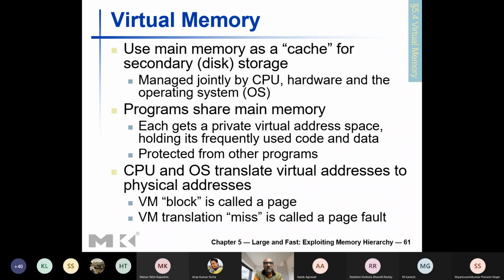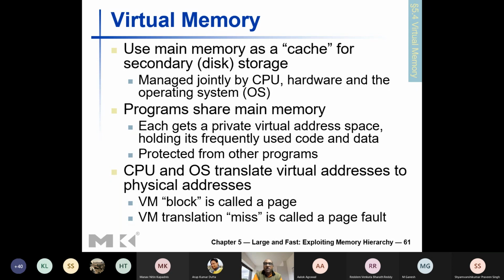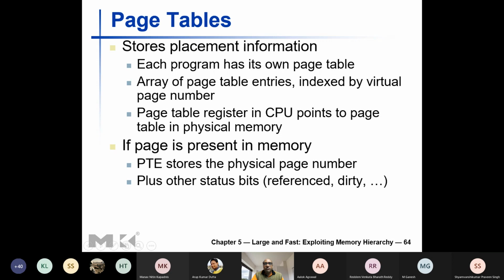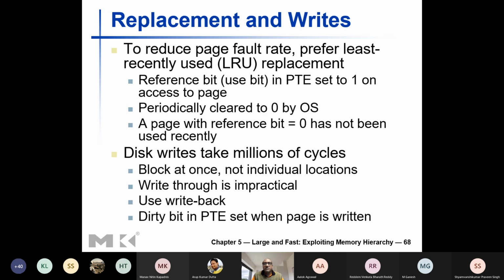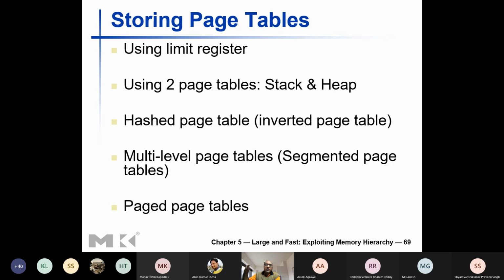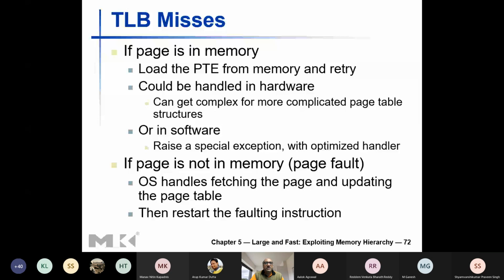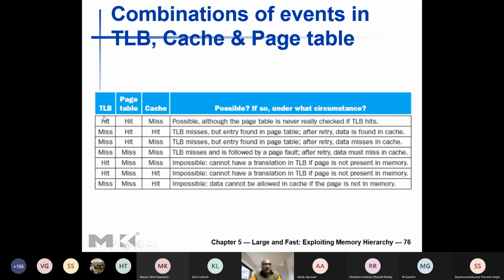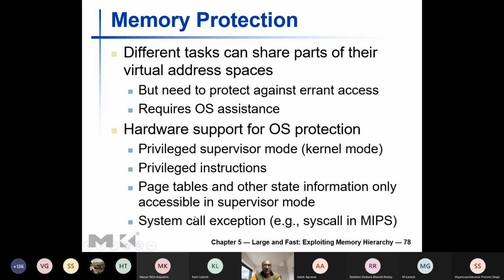CAOS20 CS31702, 15th Feb 2022, Tuesday, 10 12 Noon 20220215 100217 Meeting Recording